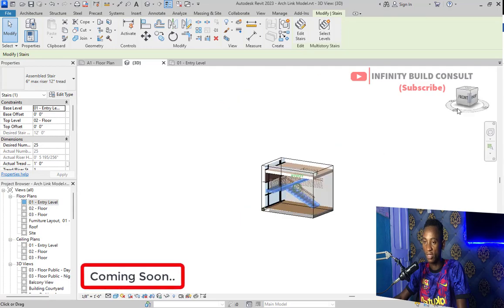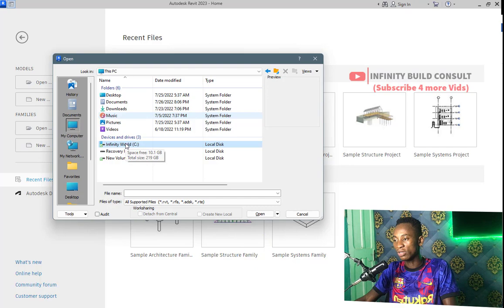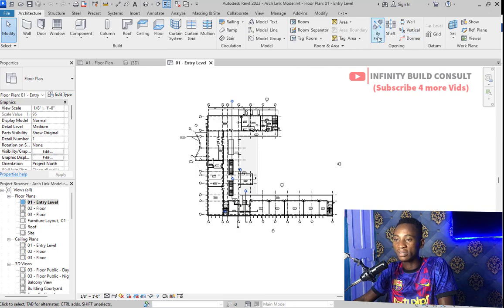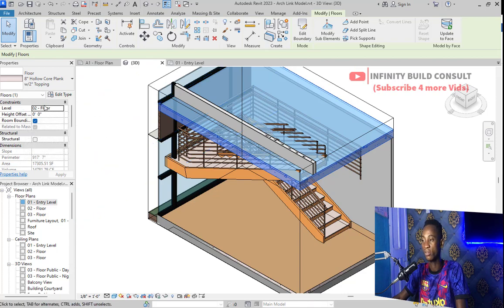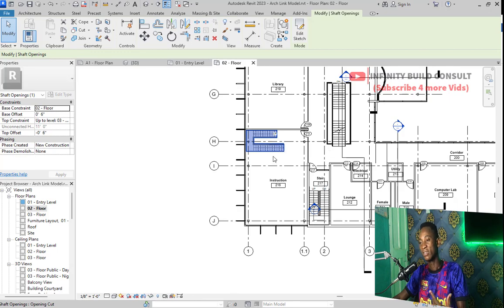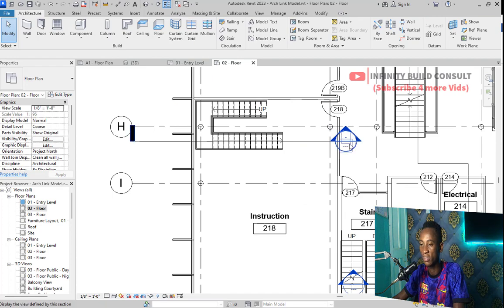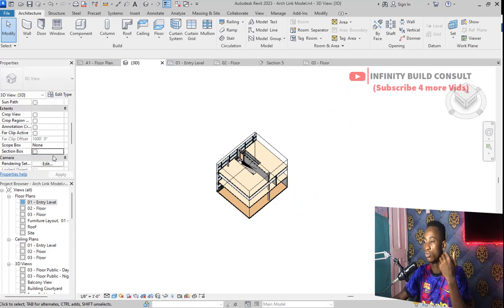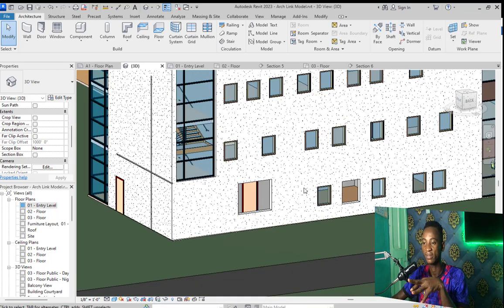HOW TO CREATE CMU SHRFT + SAMPLES TEMPLATE+STAIRCASE IN REVIT 2023 AND MANY MORE.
This video explains How to create a shaft on the concrete floor, finding how to create openings in a wall and side that this video shows how to find Autodesk samples as a beginners Template. We will also explore the dynamics of Revit from its breath so that everybody will understand how Revit works...

UClXdgdvPeTSs-6O3fuI_Skg